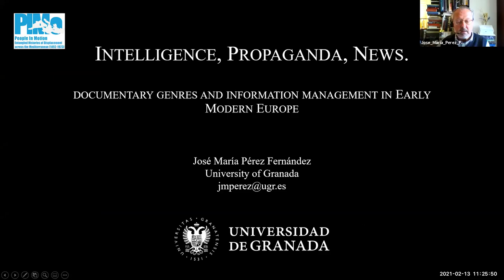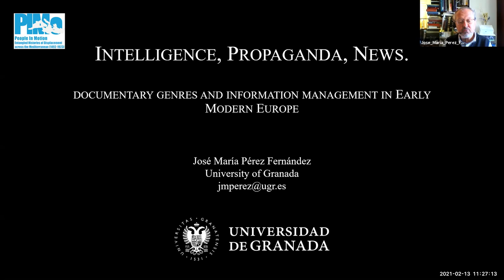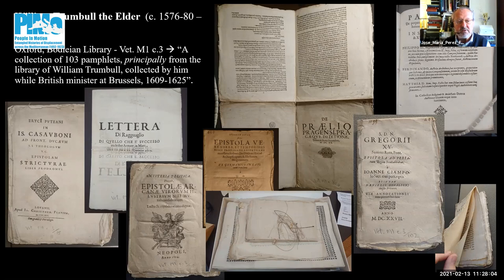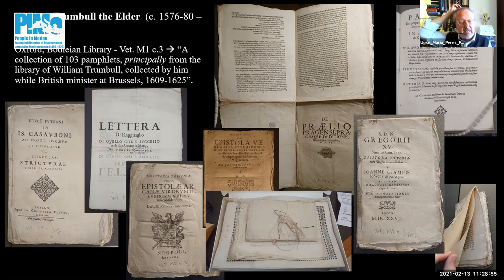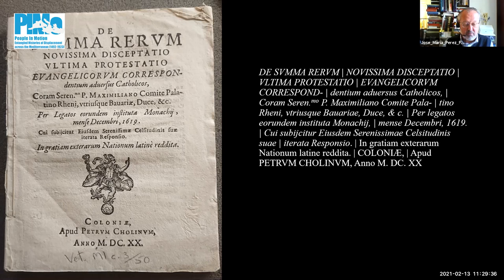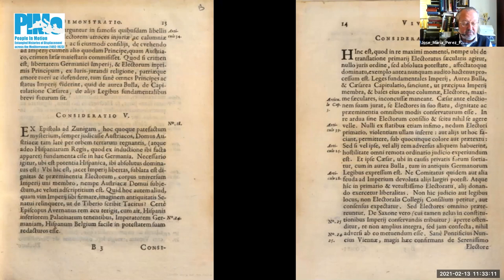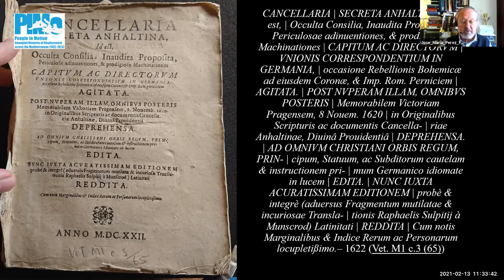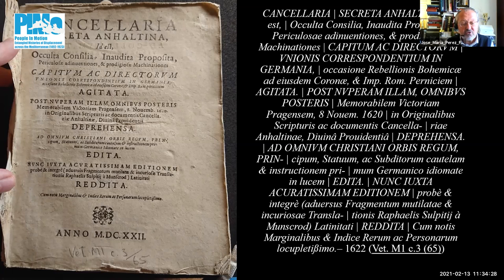José María Pérez Fernández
Intelligence, Propaganda, News: Documentary Genres and Information Management in Early Modern Europe